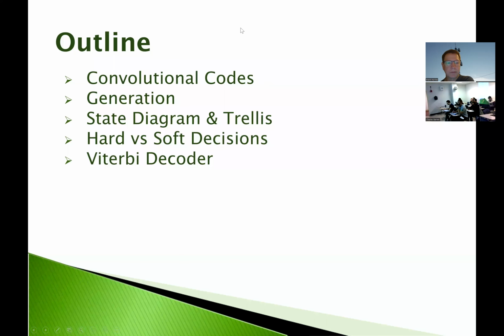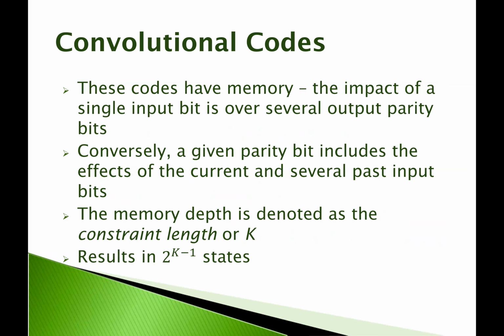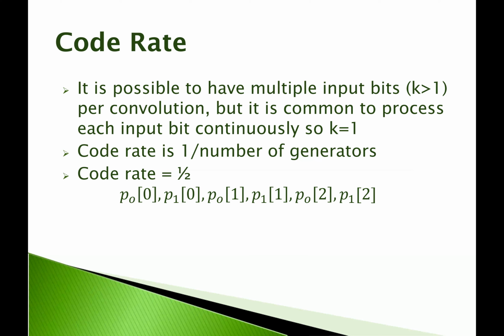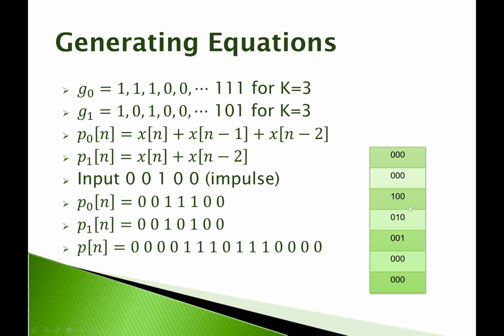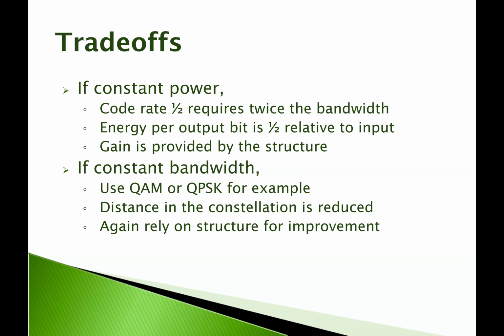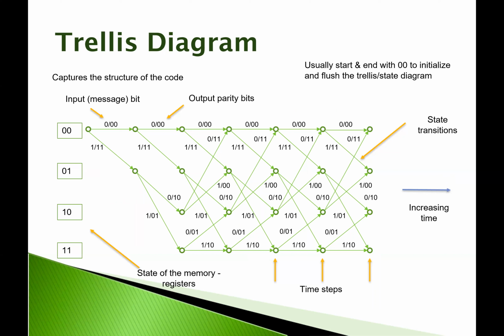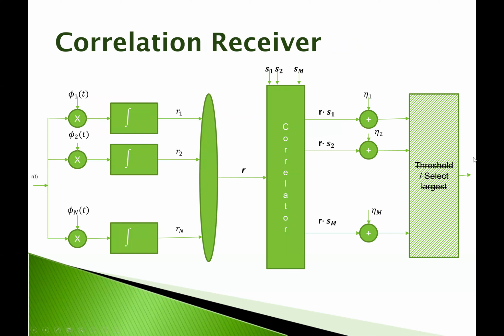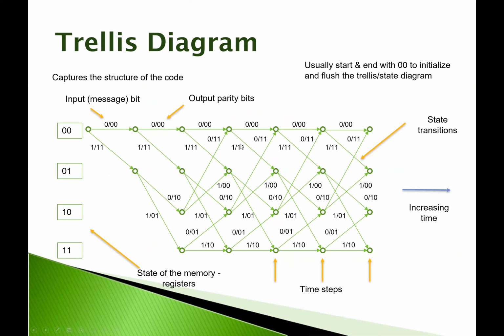EECE-474 Modern Comm Sys Convolutional Coding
EECE-474 Lecture 15
Convolutional Coding
Encoding
Decoding using Viterbi algorithm